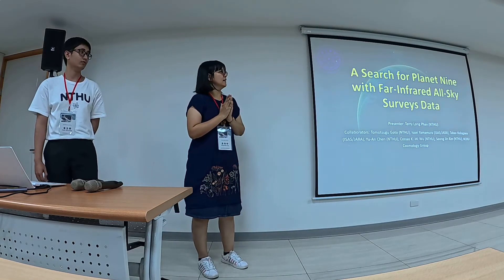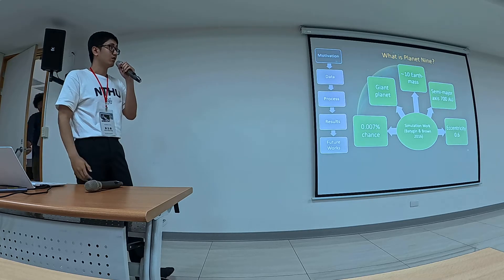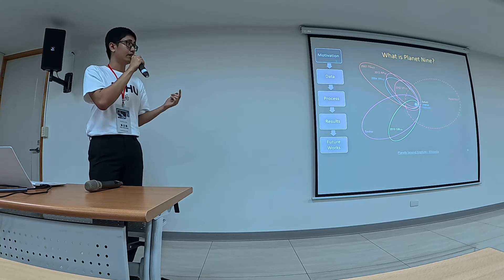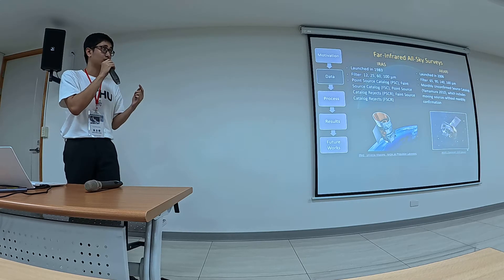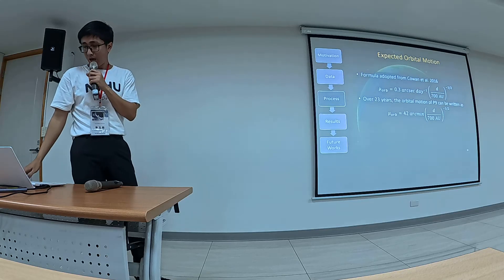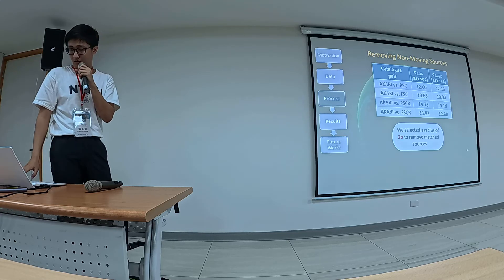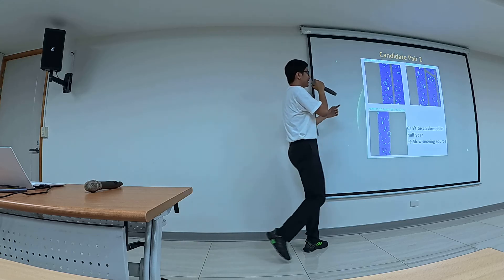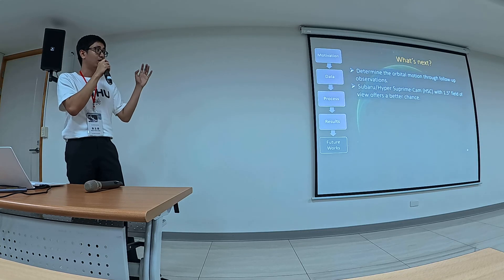Terry @ 2024 ASROC 彰化